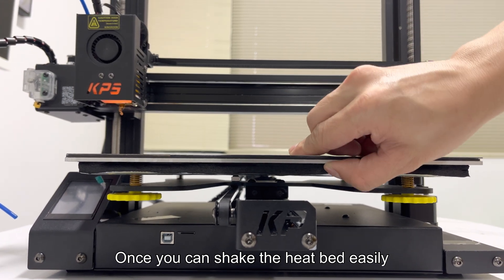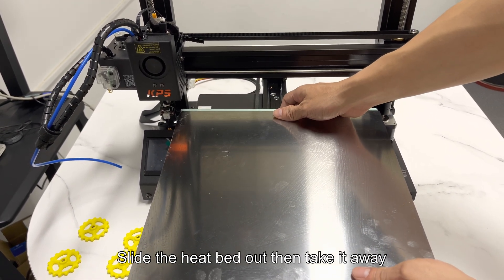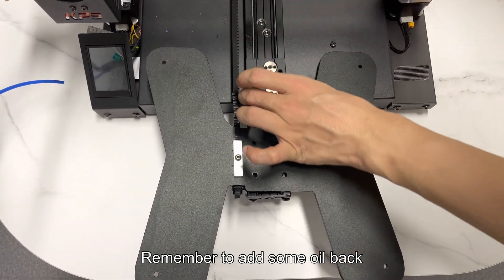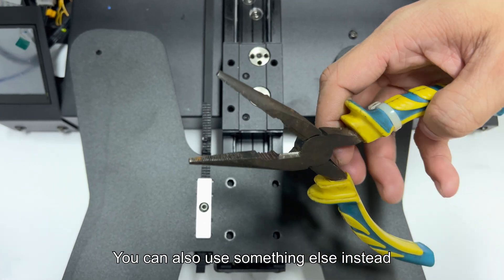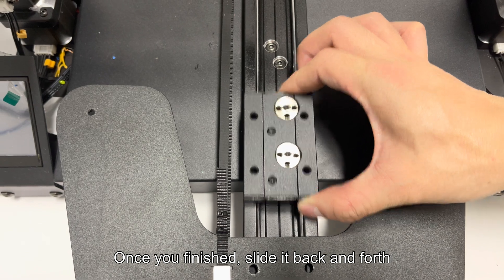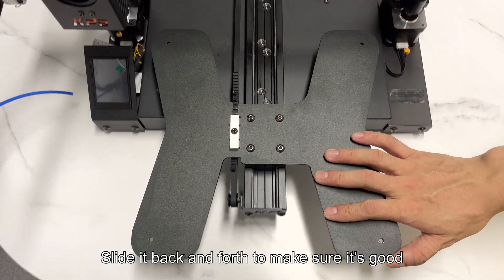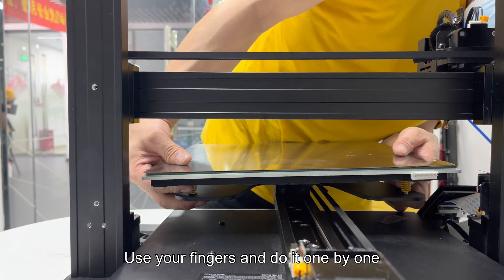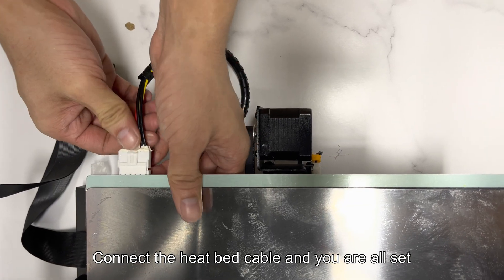How to Adjust the Linear Rail Guide Slider for the KINGROON KP5L 3D Printer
This video shows you how to adjust the linear rail guide slider for the KINGROON KP5L 3D printer. Please follow the steps to check and adjust your printer, if the heat bed is shaking and it doesn't slide smoothly. If the adjustment doesn't work, you might need a new slider. If you are using the Klipper Firmware, please do another test and modify the resonance compensation. To avoid layer shifting and other issues, please check it regularly and make sure there is nothing stuck inside the rail guides.